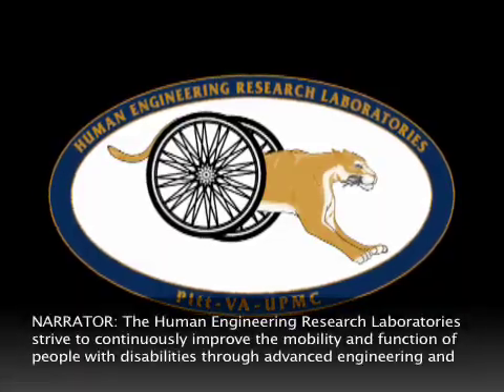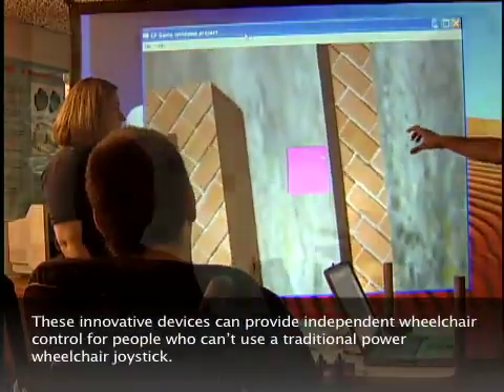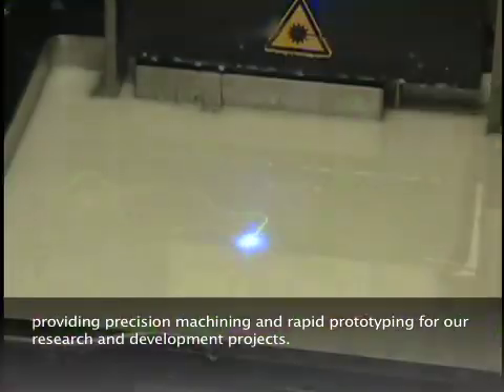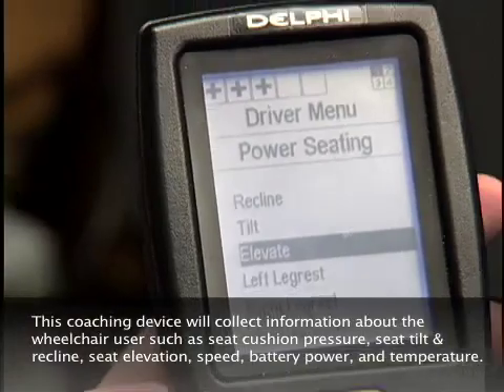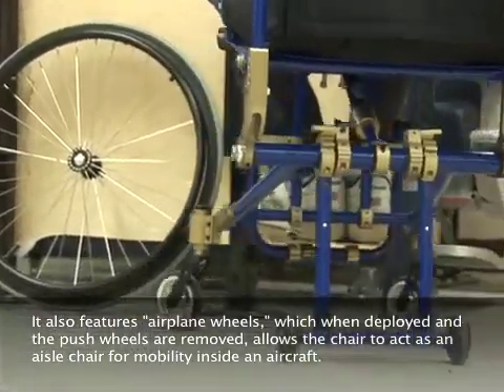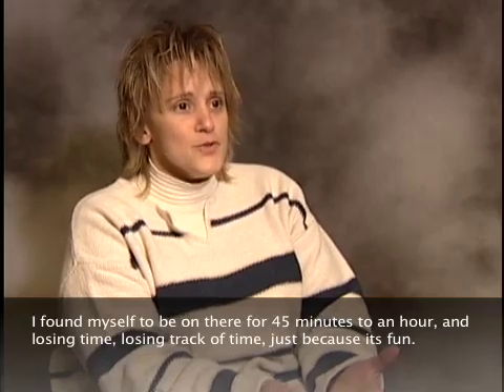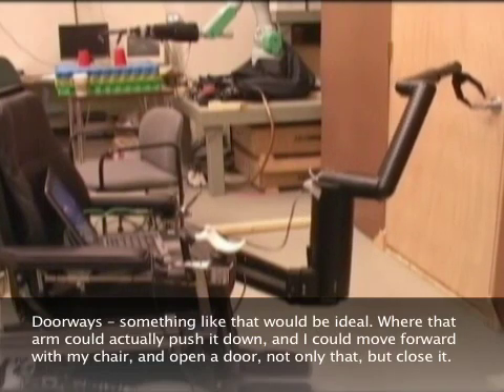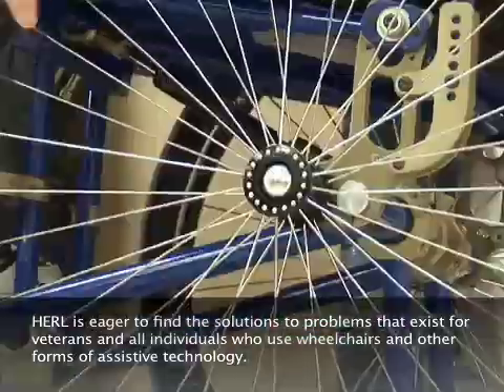Human Engineering Research Laboratories Overview - Closed Captioned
Overview of research at HERL from 2009.